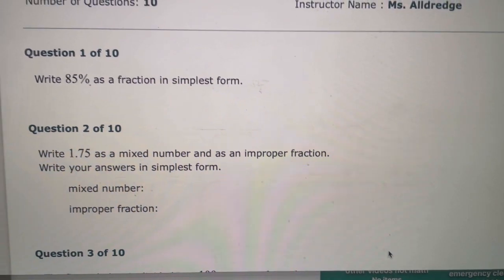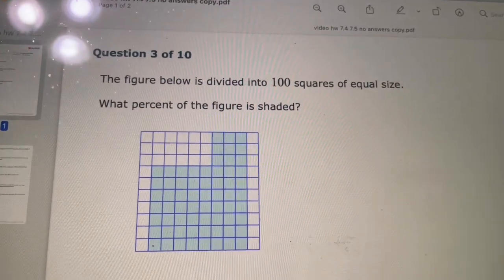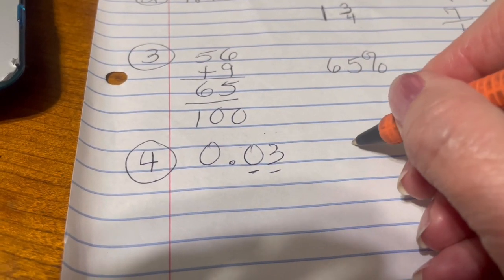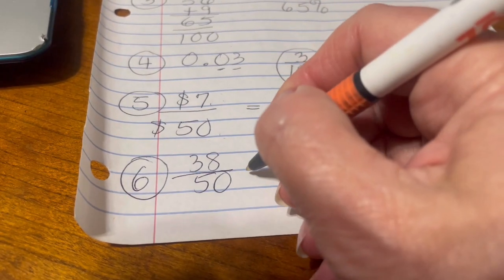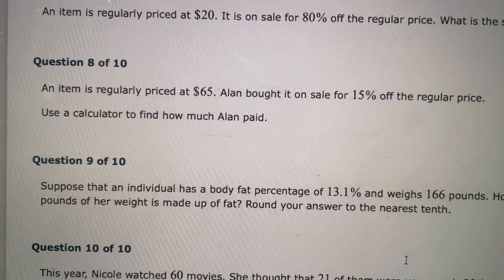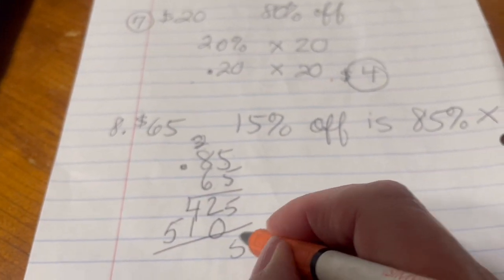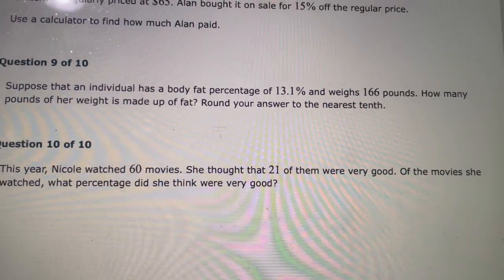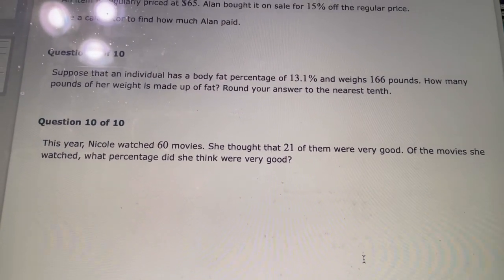7 4 and 7 5 video WS